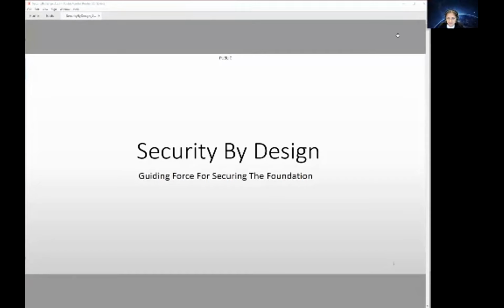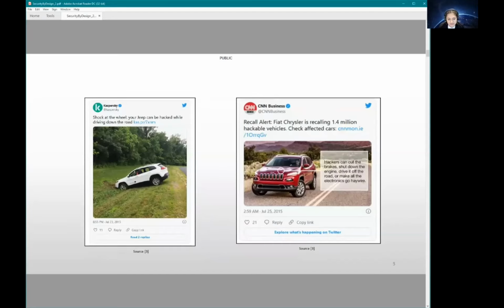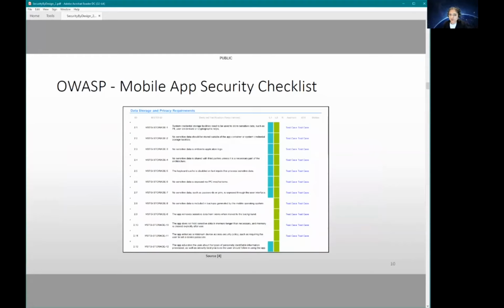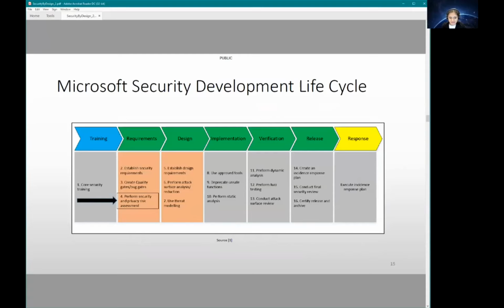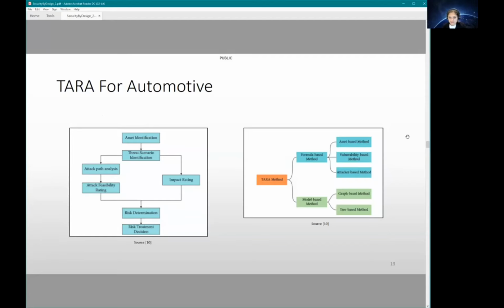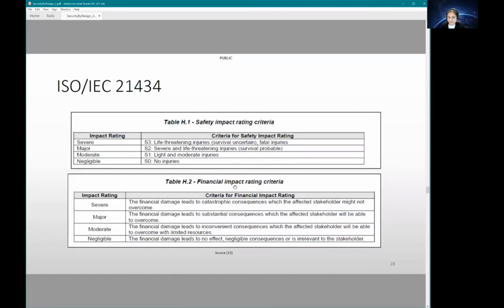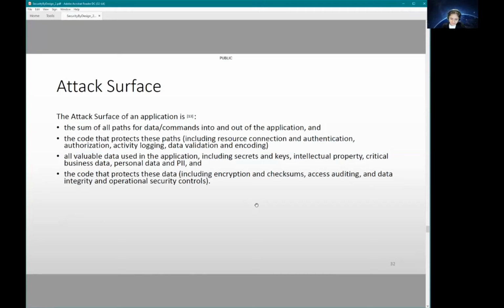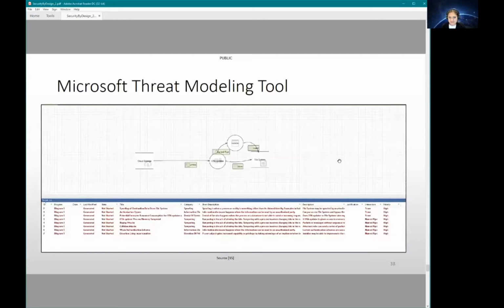Security by Design - Guiding Force for Securing the Foundation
Join Rohini Nara, a Cyber Security Architect at Mercedes-Benz Tech Innovation, for her insightful pre-recorded session titled "Security by Design: Guiding Force for Securing the Foundation." In this presentation, Rohini explores the critical importance of incorporating security measures during the requirement and design phases of the Security Development Life Cycle (SDLC).

Discover real-world examples of the consequences of neglecting security during design, including notable incidents involving medical devices and automotive systems. Rohini outlines best practices for establishing robust security requirements, performing risk assessments, and utilizing effective threat modeling techniques to safeguard your systems.